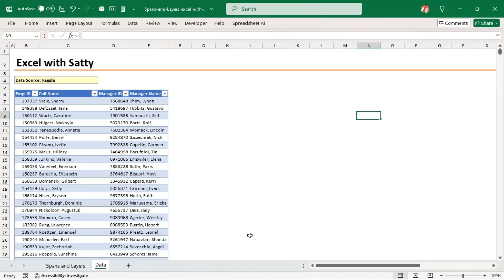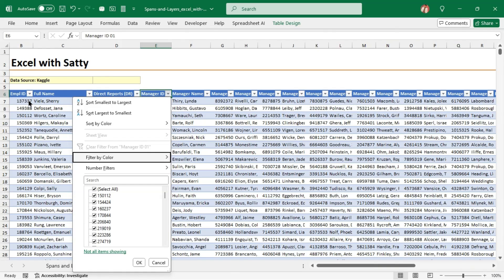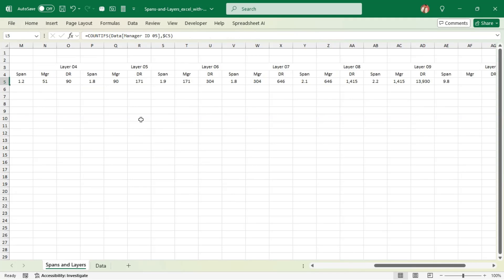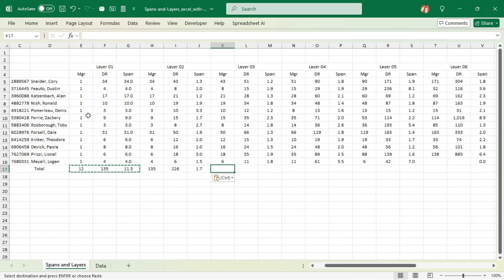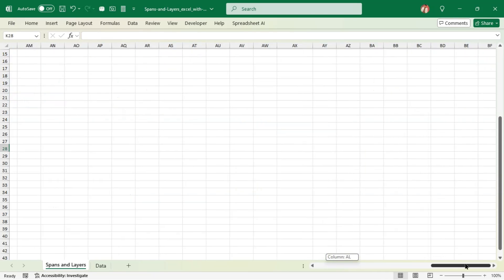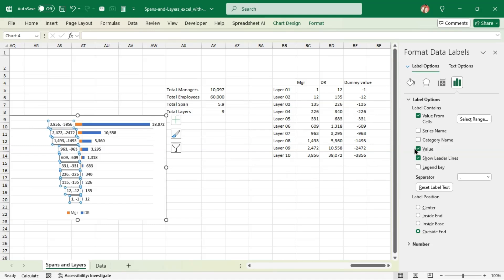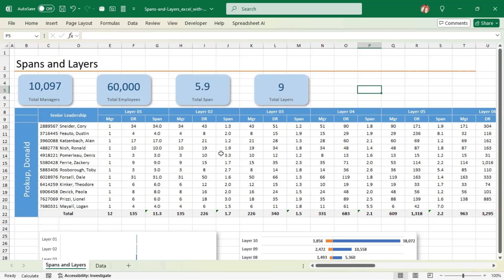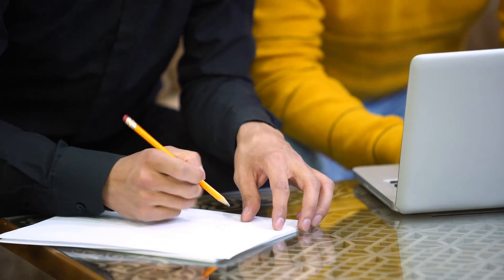How to Calculate Spans and Layers in Excel for C-Level Executives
Spans and layers are critical for understanding how teams are structured within an organization, especially for C-level executives. Spans refer to the number of direct reports a manager has, which helps identify workload distribution. Layers represent the depth of the hierarchy — how many levels exist between the top executives and the bottom-line employees.

Why does this matter? Well, if a company has too many layers, decision-making can become slow and cumbersome, as information has to pass through multiple levels. On the flip side, spans that are too wide may indicate that managers are overwhelmed, as they have too many direct reports to handle effectively. Finding the right balance between spans and layers can help improve communication, speed up decision-making, and ensure that resources are used efficiently.

Using Excel, it’s easy to calculate both spans and layers using basic formulas like COUNTIFS, and VLOOKUP. This kind of analysis is incredibly helpful for executives who want to streamline operations and ensure their teams are functioning at their best. Plus, with the right Excel tricks, you can visualize these metrics and make decisions based on data, not just gut feelings.

What will you learn:
 • Identify Total Direct reports
 • Org Hierarchy
 • How to calculate Spans
 • How to calculate Layers

00:00 Intro
01:10 What are Spans and Layers?
01:52 Excel Table - Headcount data
03:15 How to Calculate Direct Reports?
04:35 How to find Manager's Manager or Layers?
06:59 How to Create Spans and Layers Table?
16:39 Prepare Data for Graph
20:36 Funnel Chart
21:35 Tornado chart
26:00 Tiles with Data
33:05 How to Read Spans and Layers Table
34:22 Conclusion